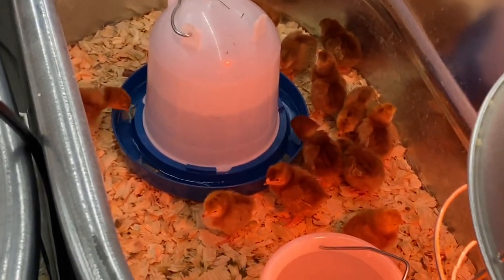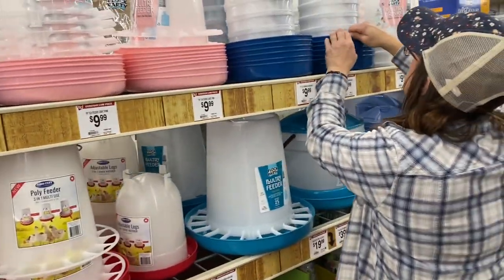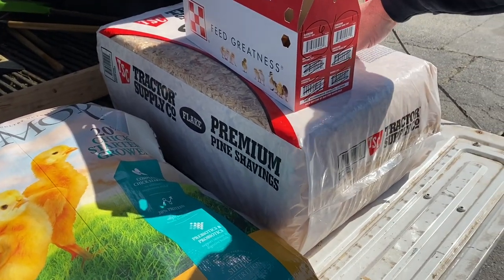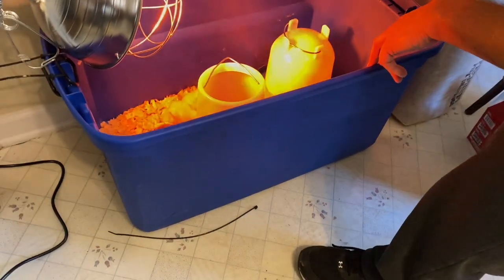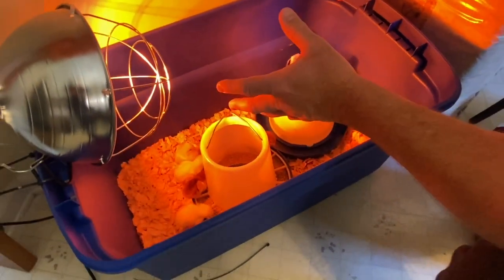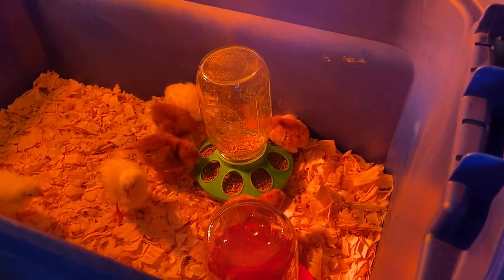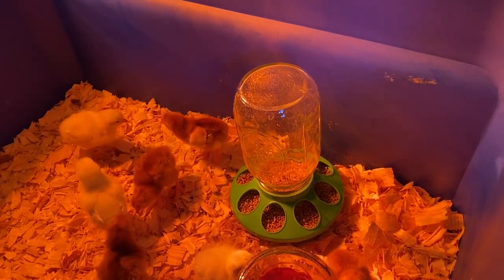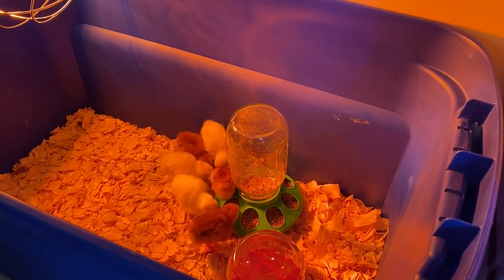How to Get Started Raising Chickens - Our First Flock - $135 Start up Cost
ITEMS You WILL NEED to Get STARTED Raising Chickens from AMAZON.
Chicken Feeder & Waterer Set
Chick Starter Feed
Pine Shavings Bedding
Hydro Hen Probiotic